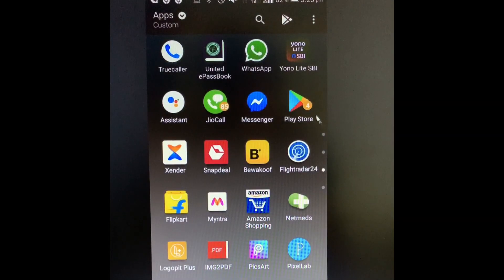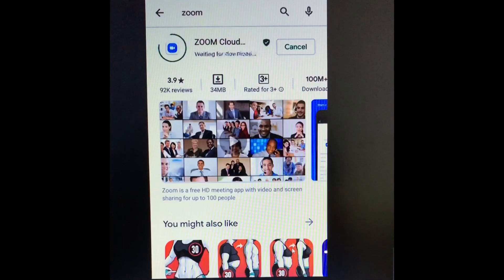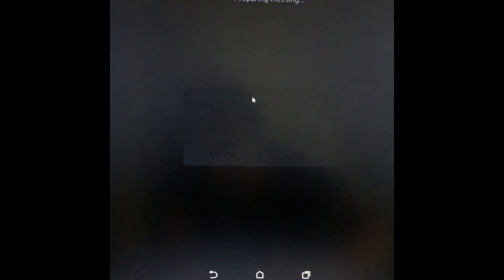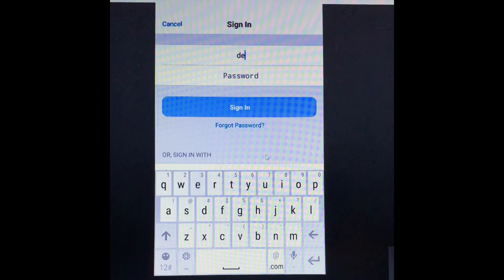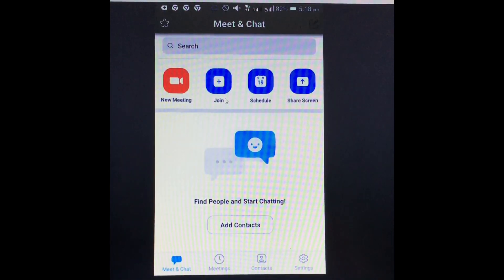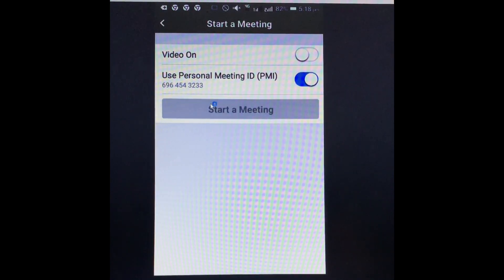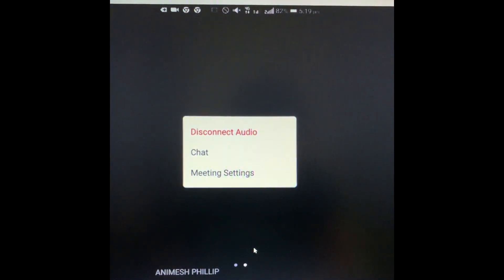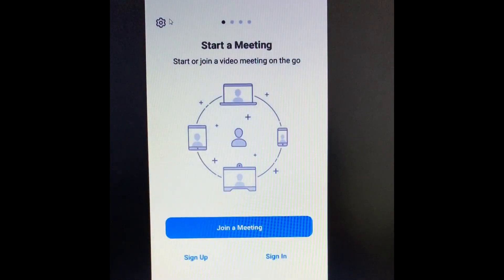Download | Install | Join Meeting | Sign In | Sign up | Zoom Cloud Meeting App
This video is a about how to download , install , Join a meeting , sign in and sign up in Zoom Cloud meeting app.

This is an all original work of Learn 2 Ease.